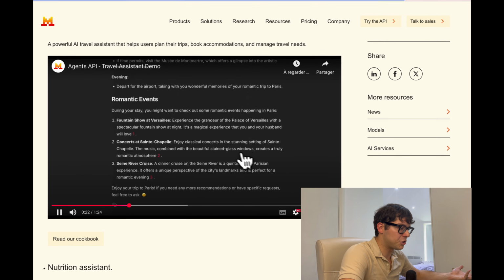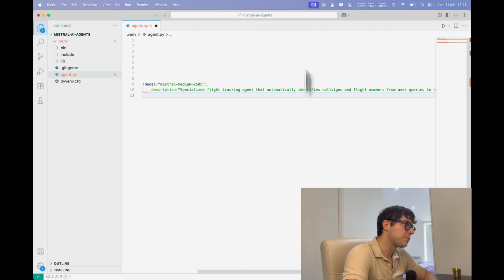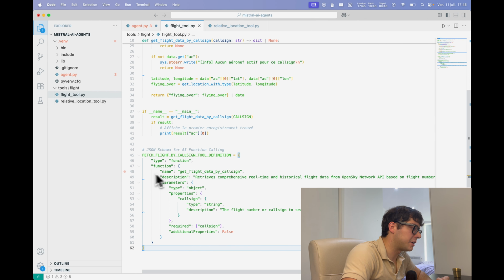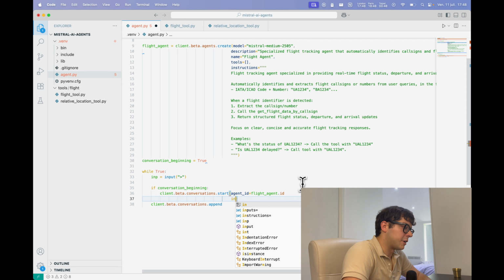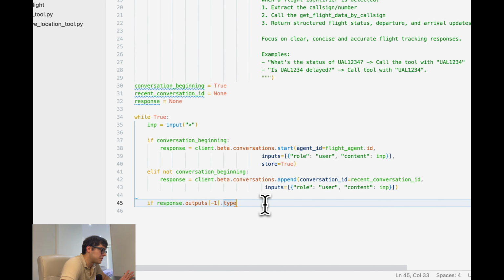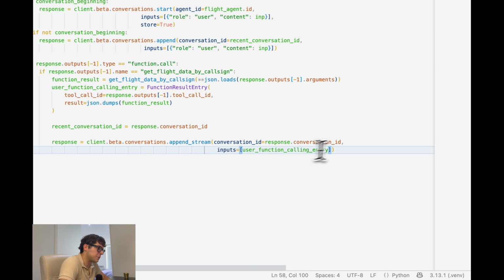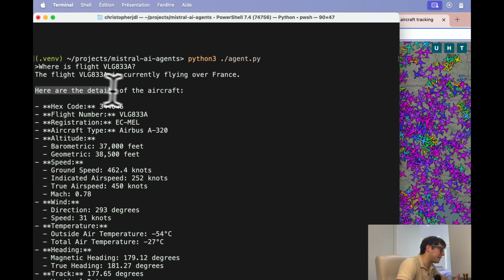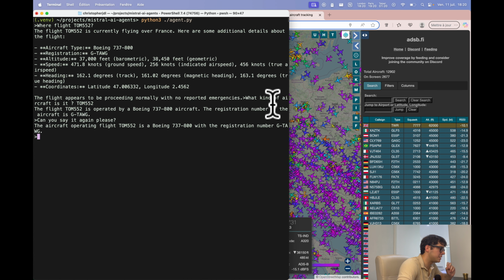I Built an AI Agent That Tracks Flights Over Any Country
English Subtitles available 😊. Mistral just dropped its new Agents API—so let’s build something cooler than their demo!
Today we will create a real-time AI flight-tracking agent from scratch, powered by the brand-new Mistral Agents API.
Whether you’re an AI hobbyist or a seasoned dev, you’ll walk away with a fully-working Python project.

Chapters:
0:00 Exploring Mistral's Demo and Setting the Goal
0:30 Presenting the Agent we will Build
0:43 Kickstarting the Project
1:24 Creating the AI Agent
2:42 Building the Tools
4:08 Creating Agent Conversation Logic
10:11 Demo: Basic Flight Tracking Functionality
11:38 Multi-Turn Contextual Conversation